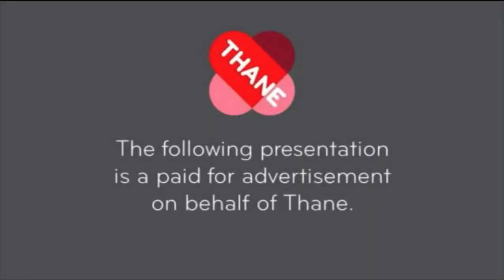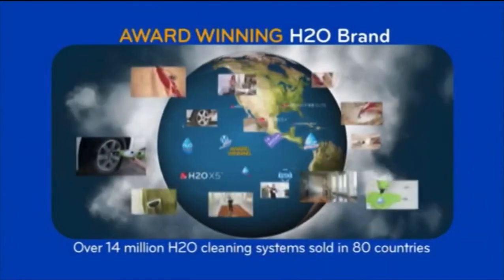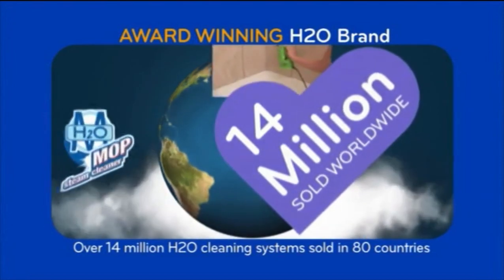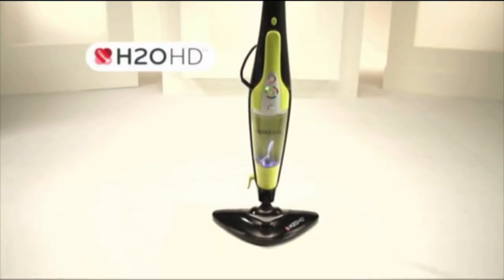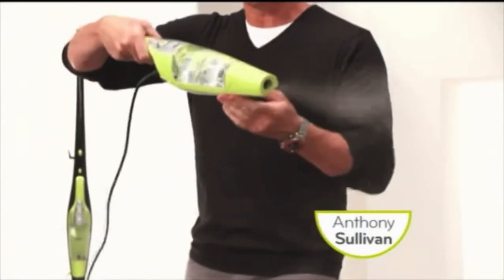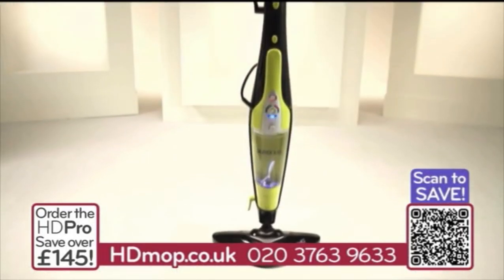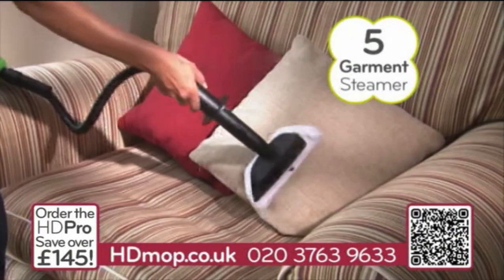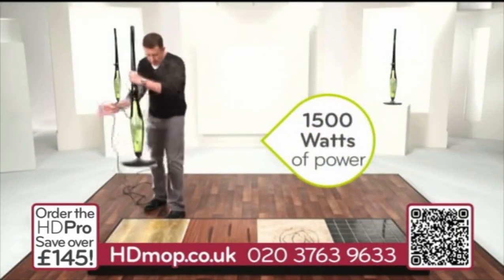Now 80s - Closedown - 24th January 2024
Thane takes over todays set lol

CREDIT TO THE PRETENDERS AND THE MUSIC ARTISTS FOR THE LAST CLOSING SECONDS OF THE SONG PLAYED IN THE BEGINNING